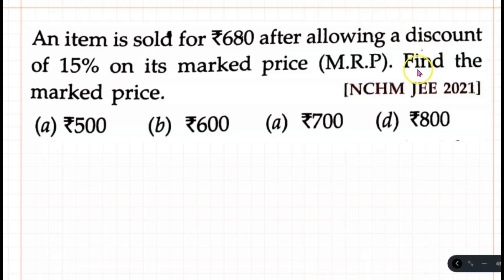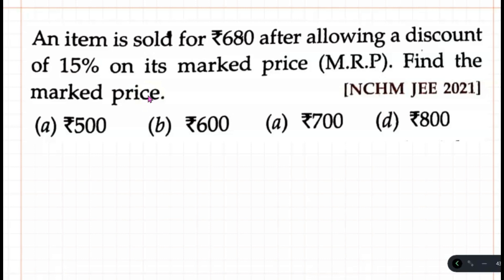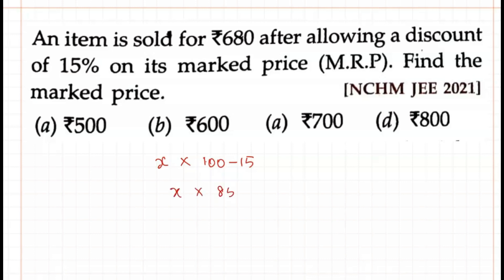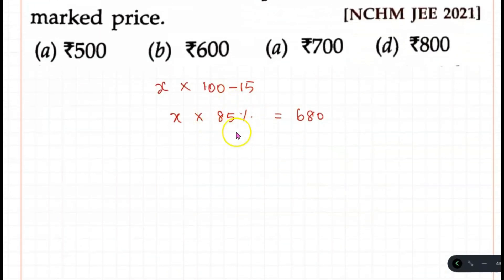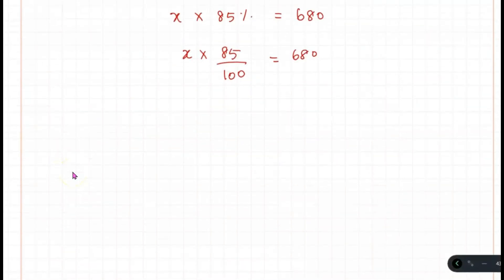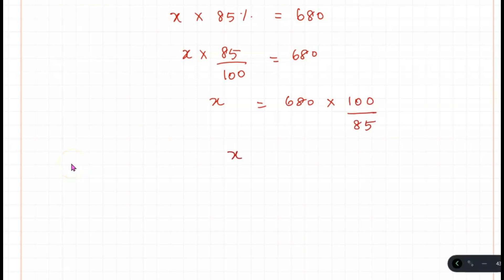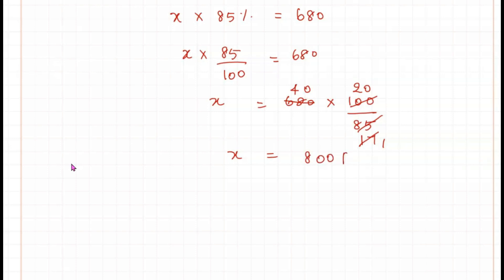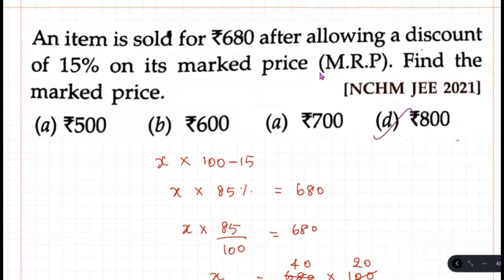[NCHM JEE 2021]An item is sold for Rs 680 after allowing a discount of 15% . Find the marked price.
An item is sold for 7680 after allowing a discount of 15% on its marked price (M.R.P). Find the marked price.
[NCHM JEE 2021]
(d) ₹800